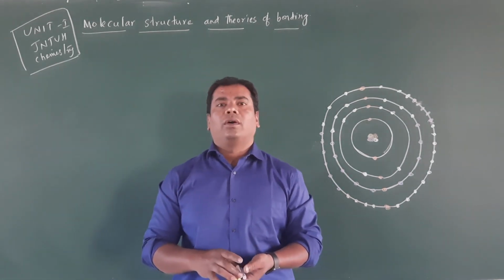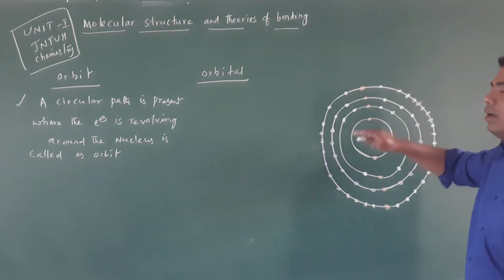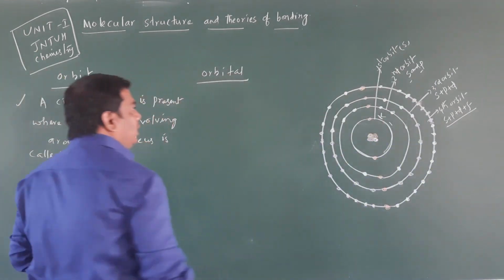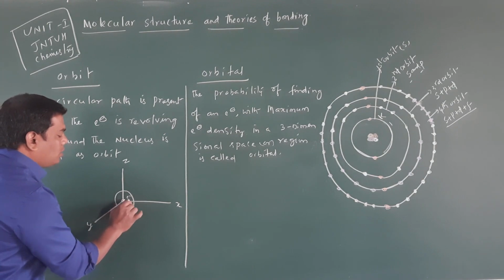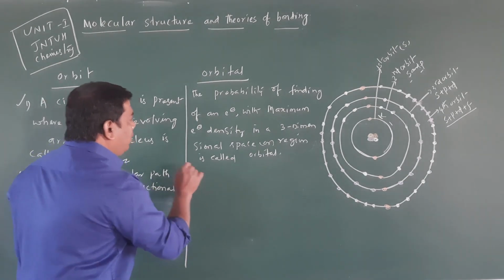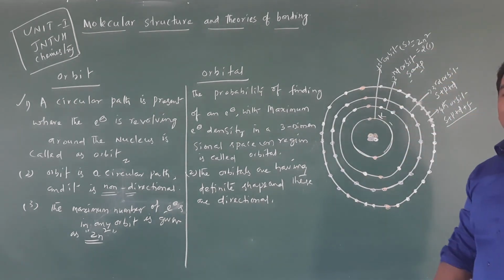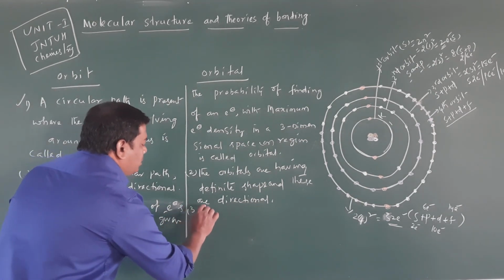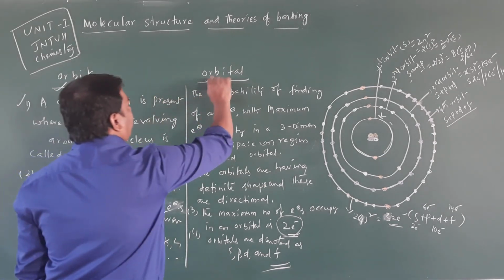Difference between orbit and orbital, B.Tech First year chemistry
Difference between orbit and orbital, B.Tech First year chemistry, IIT-JEE, NEET, EAMCET, 10+ 2 , ICSE chemistry, CBSE chemistry